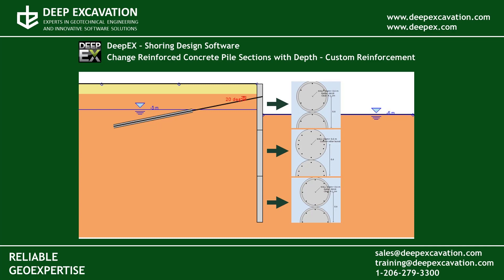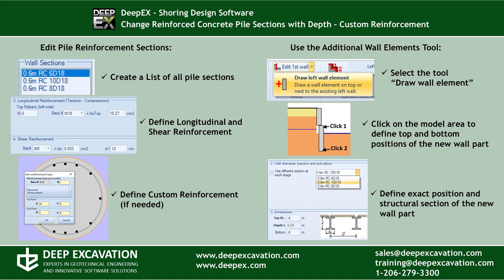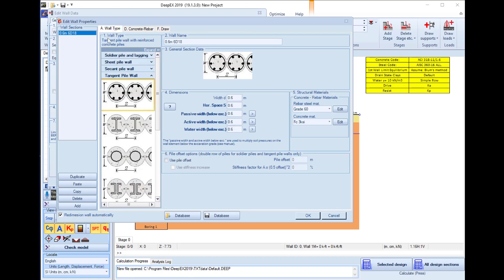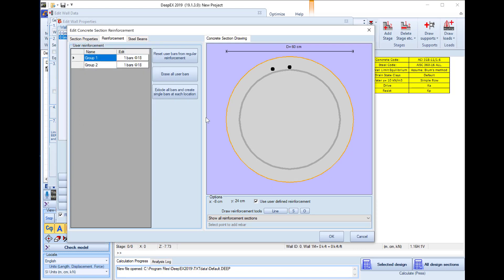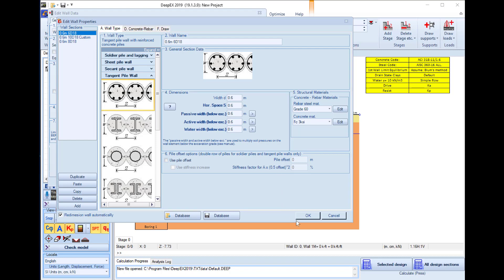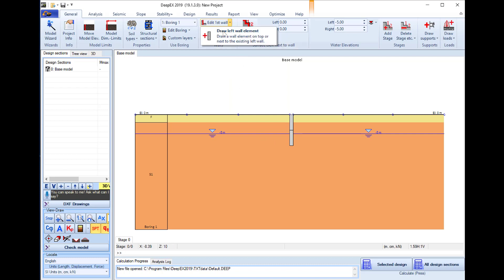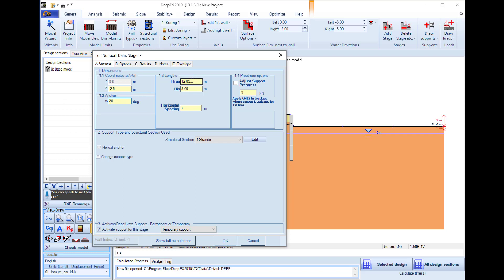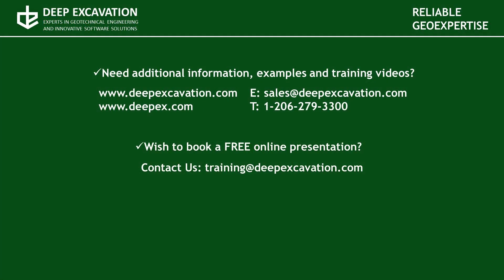Change RC piles section with depth in DeepEX